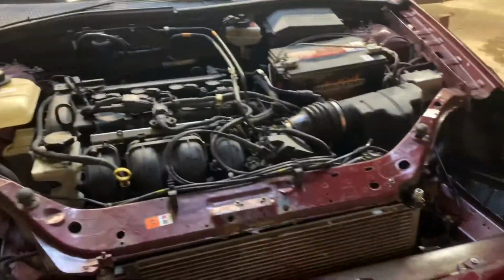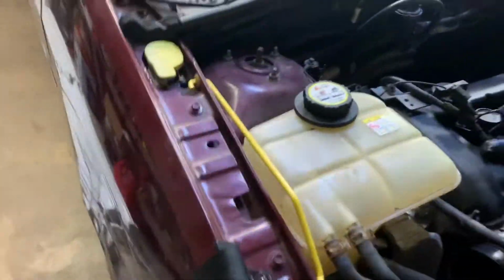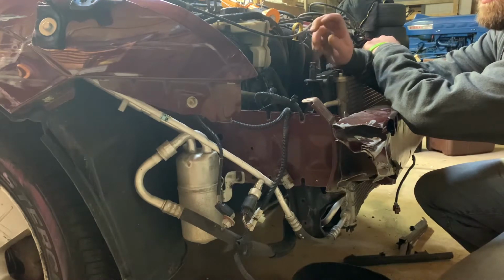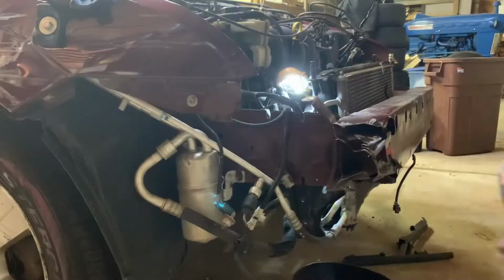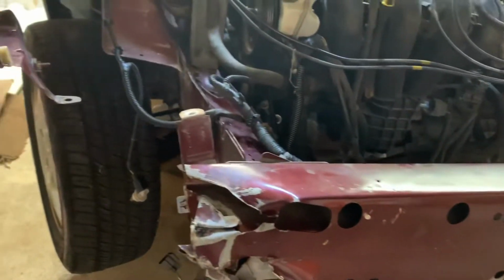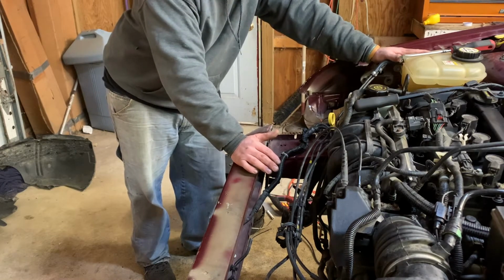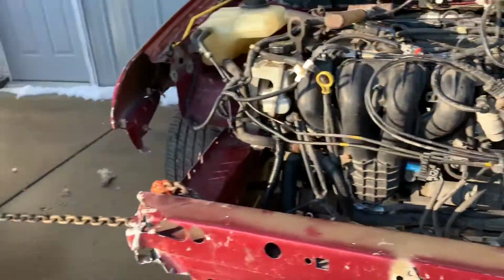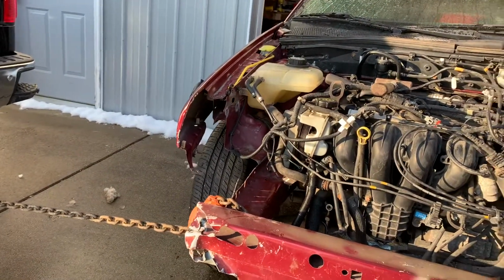Making the Affordable Racecar Faster pt. 1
Time for another race! Need to get the car faster!